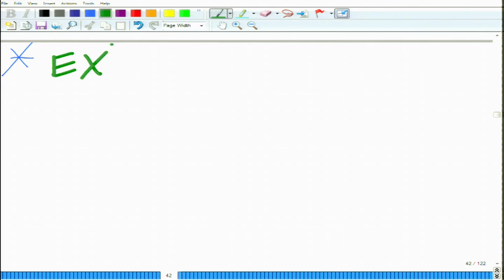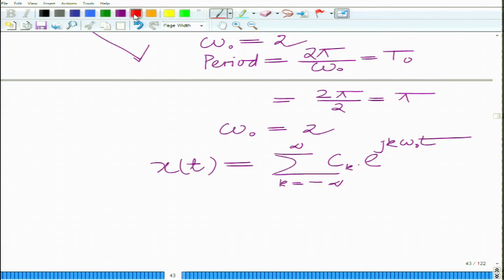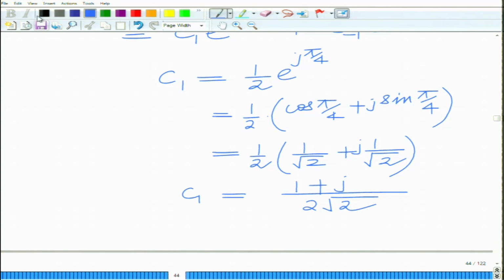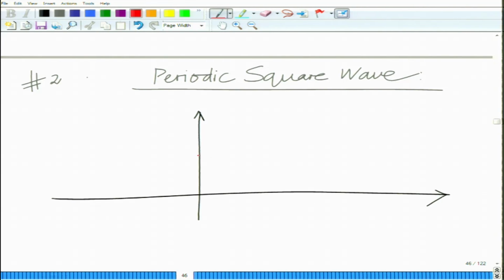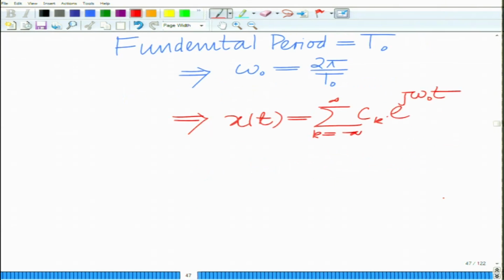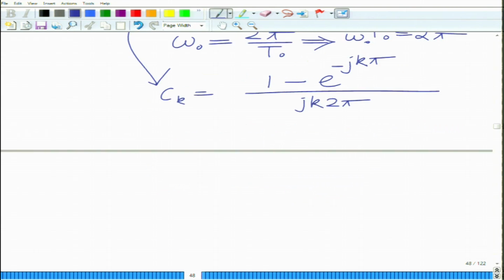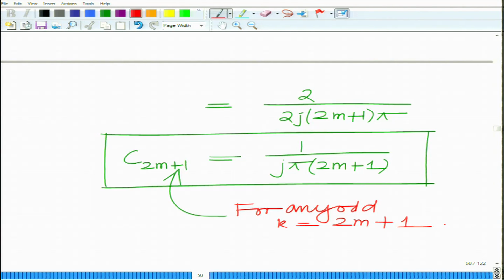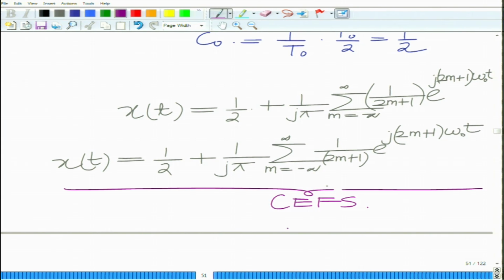Fourier Analysis Examples-I